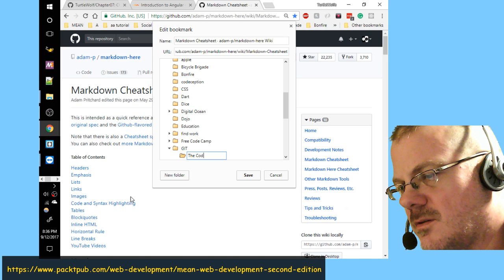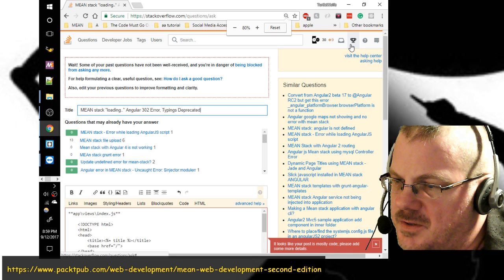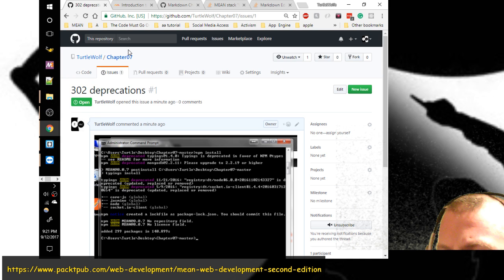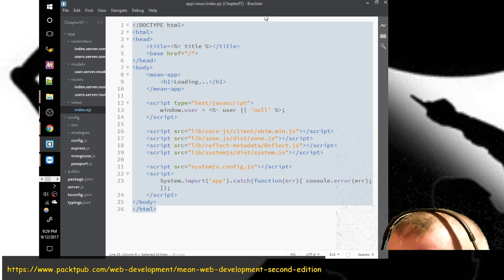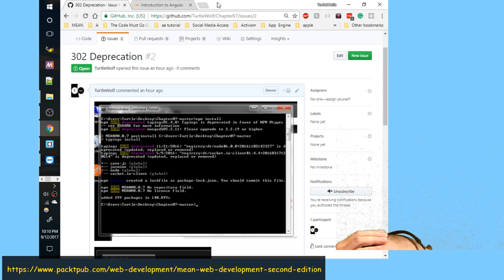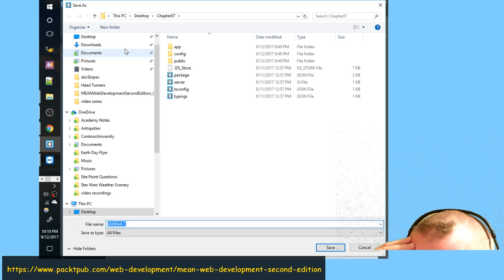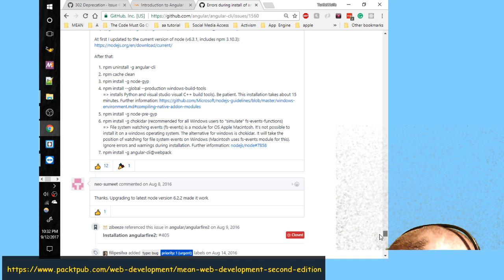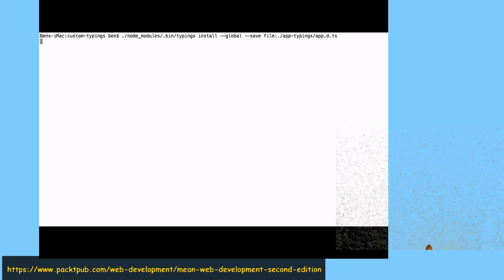Chapter 7, episode 0056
Chapter 7 reReview

Chapter 7 reReview
Chapter07 on GitHub.com with out node.ignore
think I've been trying to ssh,